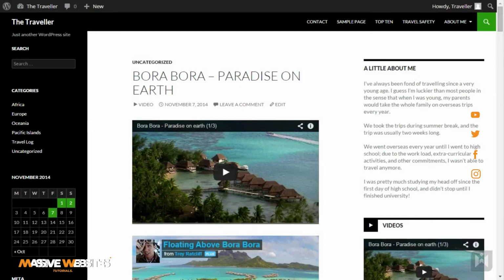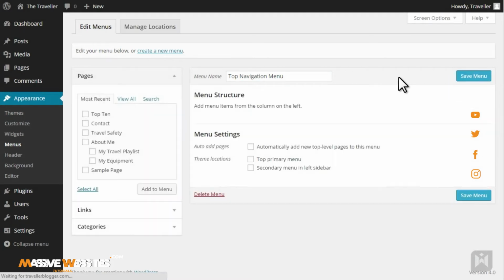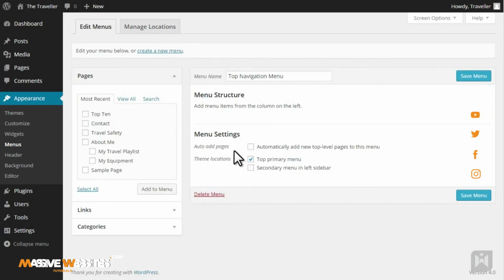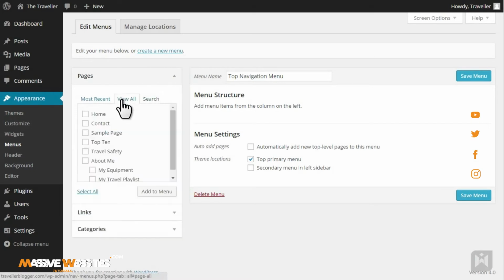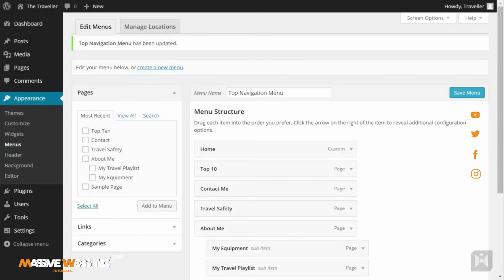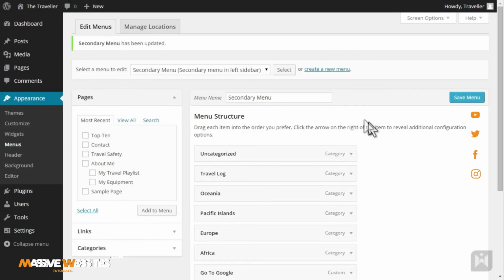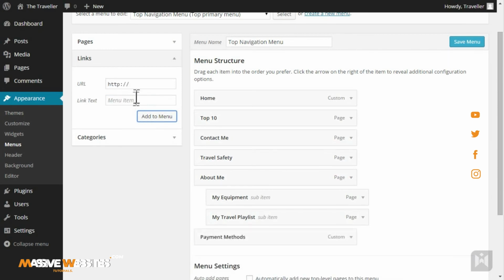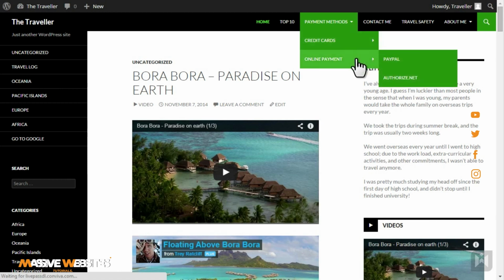CMS HOW TO CREATE MANUS